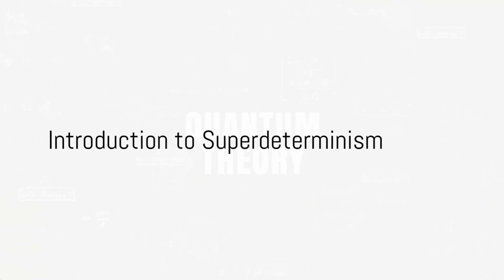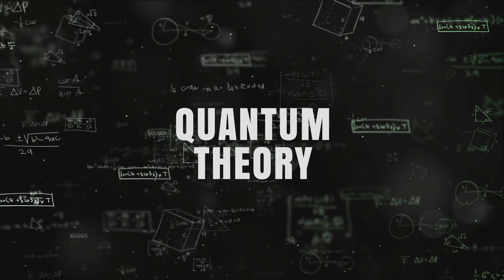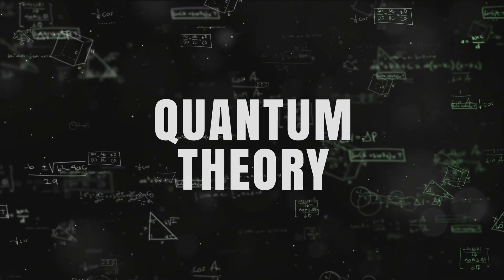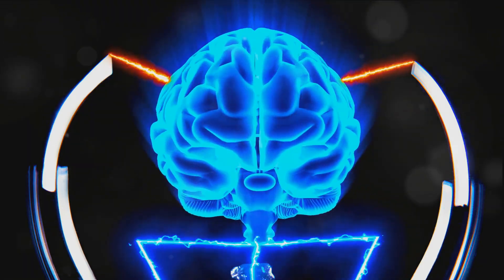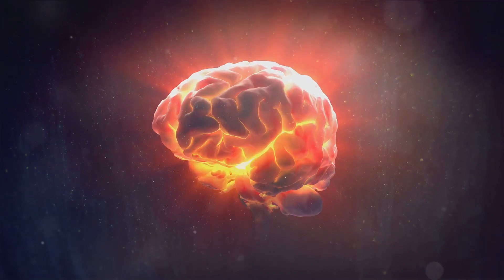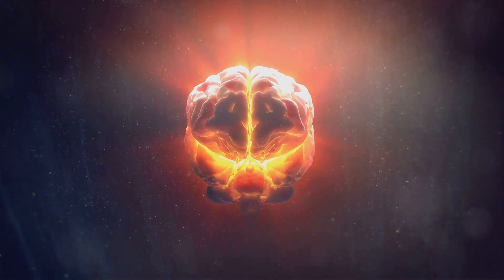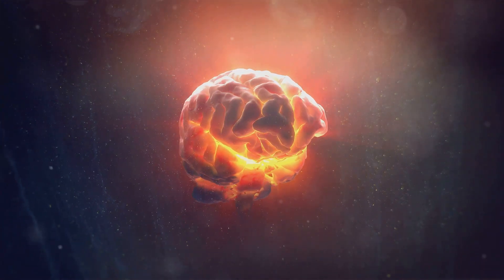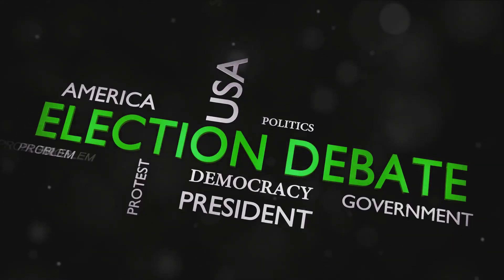Superdeterminism: Is Sabine Hossenfelder's Appeal Anti-Scientific?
Sabine Hossenfelder's 'anti-scientific' appeal to superdeterminism. In the 2022 article "The fantasy behind Sabine Hossenfelder’s superdeterminism" Bernardo Kastrup, PhD, states "If I were tasked with looking for hidden variables—just as I once was tasked with looking for the Higgs boson—I wouldn’t know even how to begin, because we are not told by Hossenfelder what they are supposed to be. She is just furiously waving her hands and saying, “there has to be something (I have no clue what) that somehow (I have no clue how) does what I need it to do so I can continue to believe in a physicalist metaphysics.” And in his 2022 article "Does Quantum Mechanics Rule Out Free Will?" John Horgan states "Superdeterminism doesn’t specify what the hidden variables of quantum mechanics are; it just decrees that they exist, and that they specify everything that happens, including my decision to write these words and your decision to read them., Hossenfelder and I argued about free will in a conversation last summer. I pointed out that we both made the choice to speak to each other;, Hossenfelder sternly informed me. “Everything is physics. You’re made of particles.” I felt like we were talking past each other. To her, a nondeterministic world makes no sense. To me, a world without choice makes no sense." Indeed, 'makes no sense' is an understatement. Denying free will undermines rationality altogether and therefore undermines science itself. Specifically, (1) rationality implies a thinker in control of thoughts. (2) under determinism a thinker is an effect caused by physical processes in the brain. (3) in order for determinism to ground rationality a thinker (an effect) must control physical processes in the brain (a cause). (1)and(2). (4) Yet, no effect can control its cause. Conclusion, Therefore determinism cannot ground rationality. Moreover, in a 2018 paper titled "Cosmic Bell Test Using Random Measurement Settings from High-Redshift Quasars" Zeilinger and company pushed "back to at least approx. 7.8  billion years ago the most recent time by which any local-realist influences could have exploited the “freedom-of-choice” loophole to engineer the observed Bell violation, excluding any such mechanism from 96% of the space-time volume of the past light cone of our experiment, extending from the big bang to today.". Instead of accepting those experimental results showing we have free will, Hossenfelder instead opted for superdeterminism, where ‘superdetermined’ events are held to somehow ‘conspire’ to fool us into erroneously believing our experimental results showing us that quantum theory is correct (and that we do have the free will necessary to choose our measurement settings). To call such a move on the part of Sabine Hossenfelder, (the rejection of experimental results that conflict with her apriori philosophical belief in Atheistic Naturalism), unscientific would be a severe understatement. It is a rejection of the entire scientific method itself. She, in her appeal to ‘superdeterminism’, is basically arguing that we cannot trust what the experimental results of quantum mechanics themselves are telling us because events in the remote past could have ‘conspired’ to give us erroneous experimental results today. As should be needless to say, if we cannot trust what our experimental results are telling us, then empirical science is, for all practical purposes, dead. In short, not only does Hossenfelder's appeal to superdeterminism undermine rationality altogether, it is also 'anti-scientific' in that it blatantly ignores experimental results.